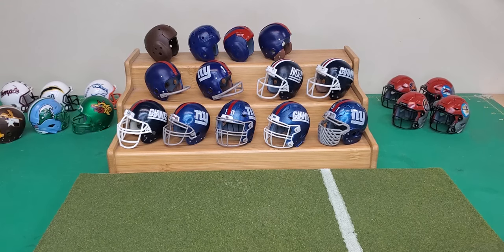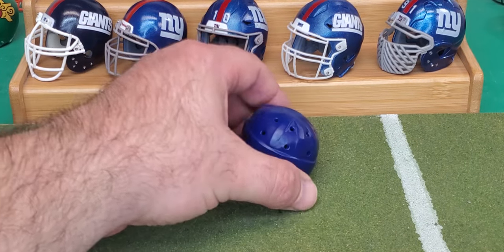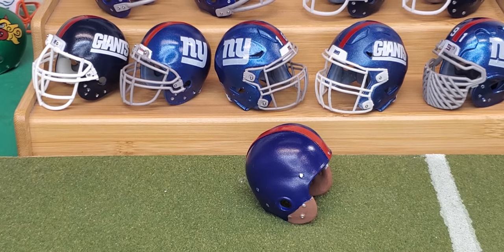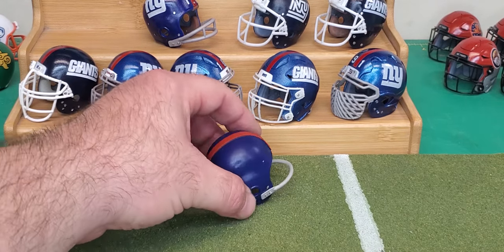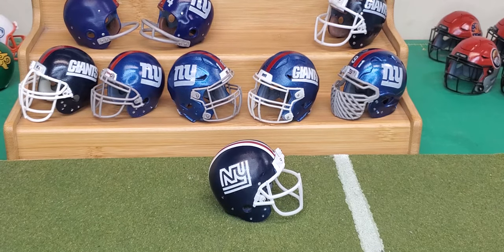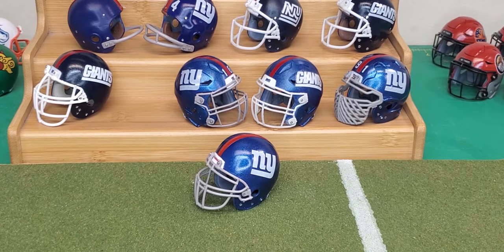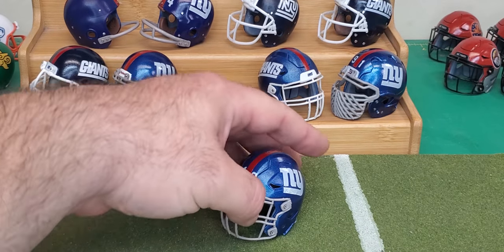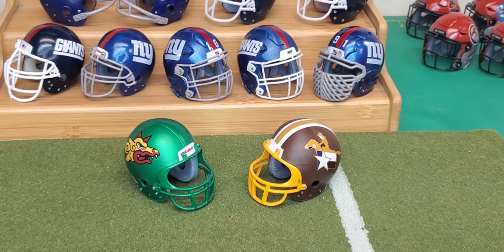New York Giants Football Helmet History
All 3d printed in Pocket Pro scale. I printed these with my Elegoo Mars 3d printer, I used ghost toner for the white decals and sunnyscopa and micromark decal paper for the decals.